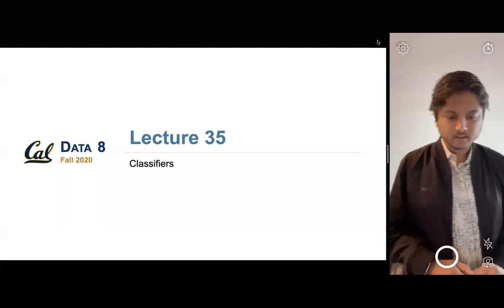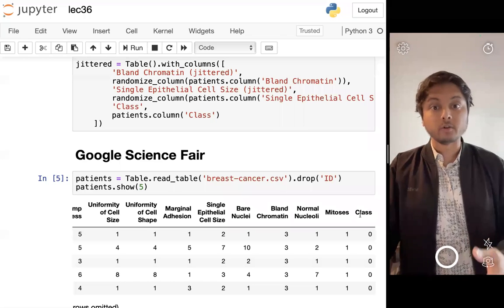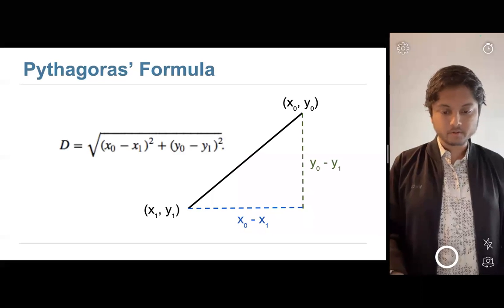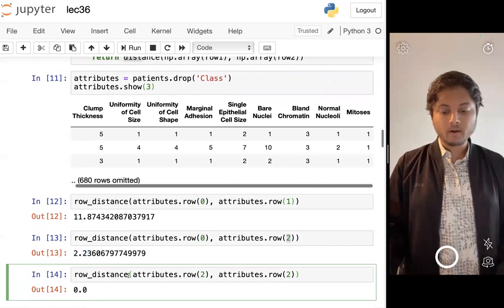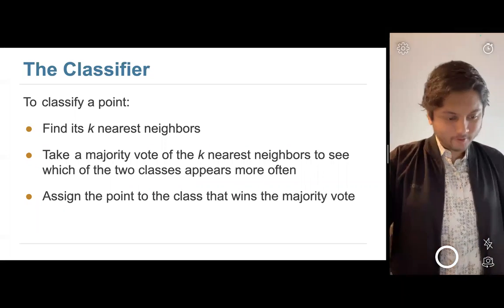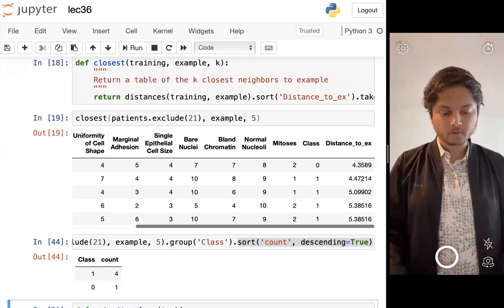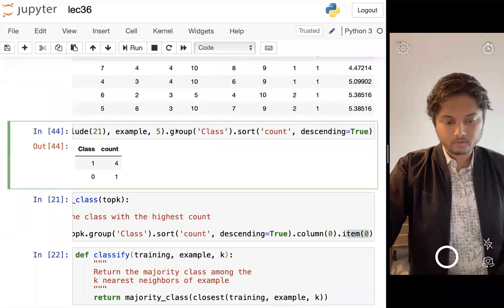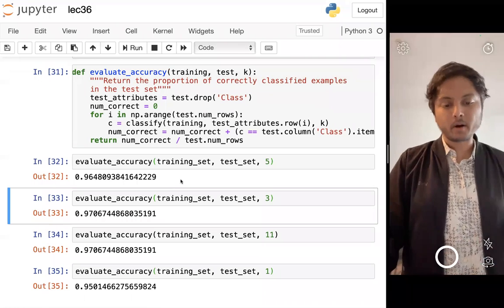Data 8 - 11/20/2020 Friday Lecture: Classifiers